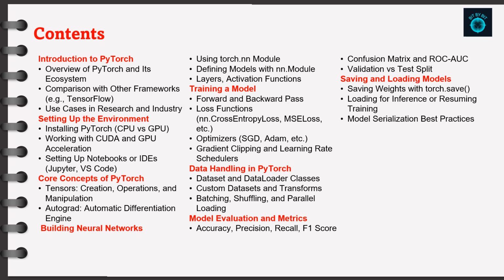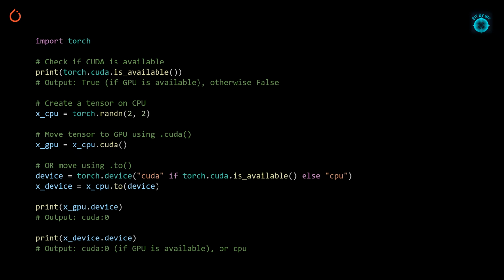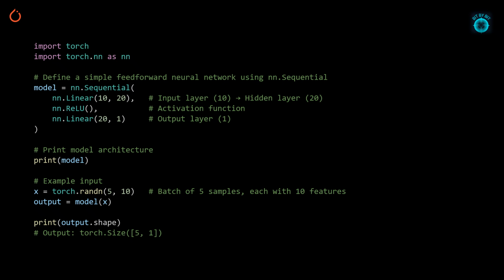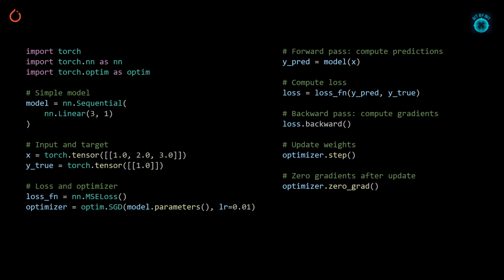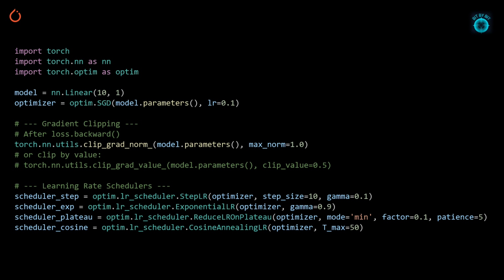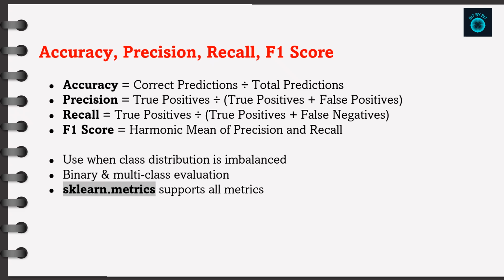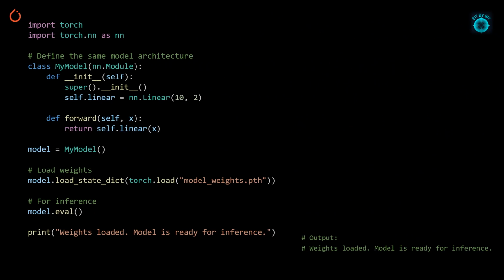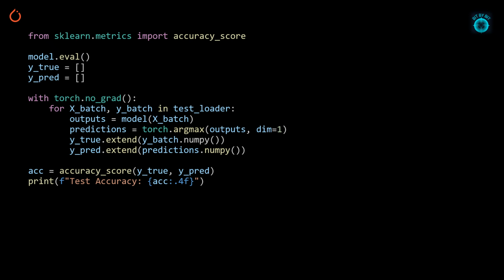PyTorch Full Course Part 1 — Build Deep Learning Models from Scratch (2025 Tutorial)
This is Part 1 of our PyTorch full course designed to prepare you for real-world software development and machine learning roles in 2025.

In this hands-on tutorial, you'll learn:

✅ What PyTorch is and how it compares to TensorFlow
✅ How to install and configure PyTorch (CPU & GPU)
✅ How to set up your coding environment using Jupyter or VS Code
✅ Core concepts: Tensors, Autograd, and the torch.nn module
✅ How to build and train deep learning models step by step
✅ Loss functions, optimizers, gradient clipping, and schedulers
✅ Working with datasets, DataLoaders, and transforms
✅ Evaluating models with accuracy, precision, recall, and F1 score
✅ Saving, loading, and managing your models the right way

🔥 Whether you're new to deep learning or looking to sharpen your PyTorch skills, this course will help you become job-ready with real project code and best practices.